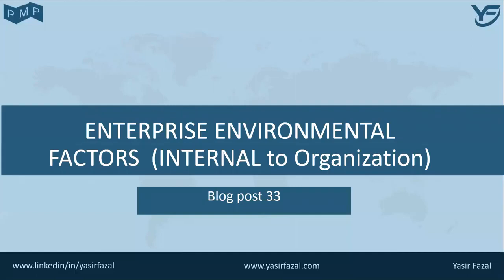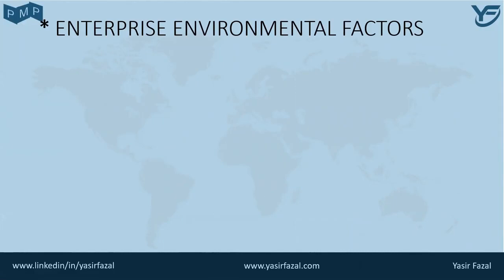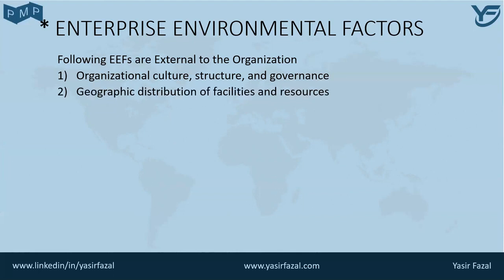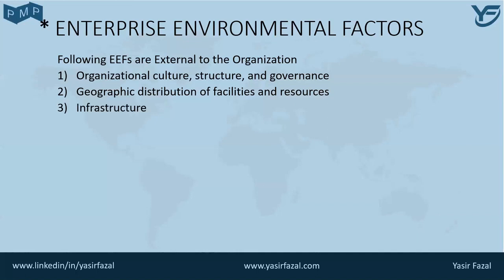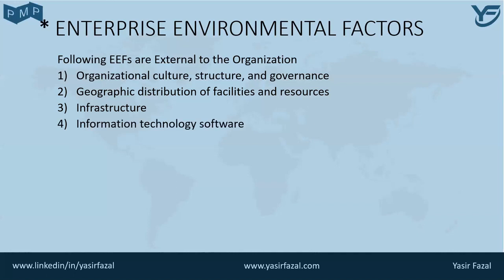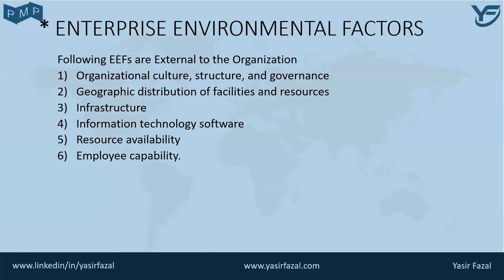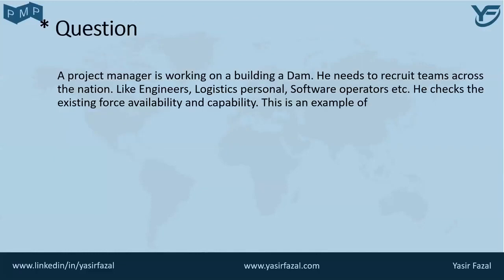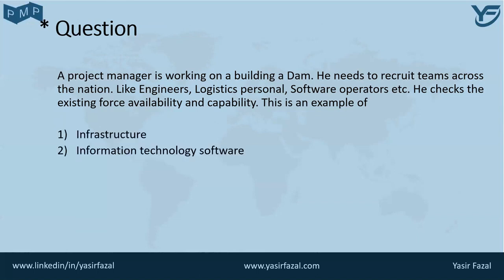Project Management Tutorial External Environmental Factors Internal to Organization Learn PMP